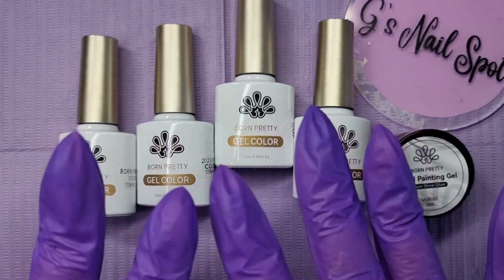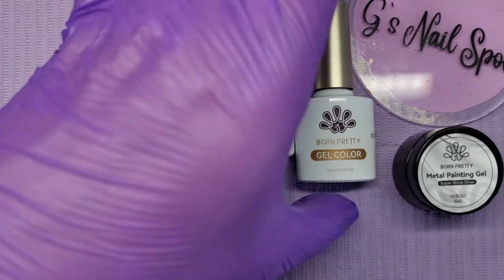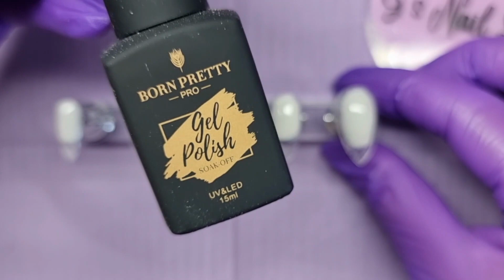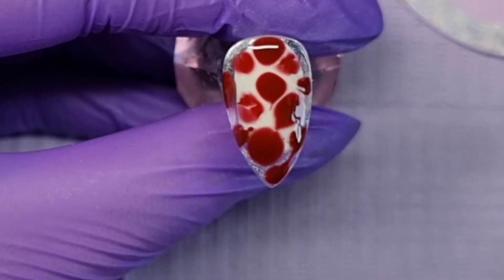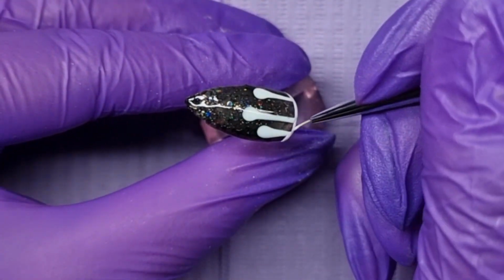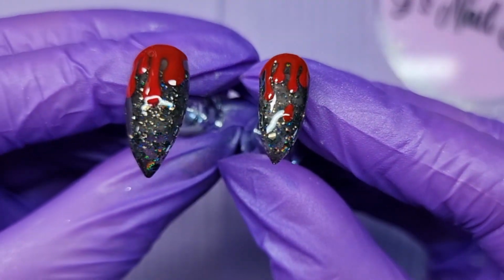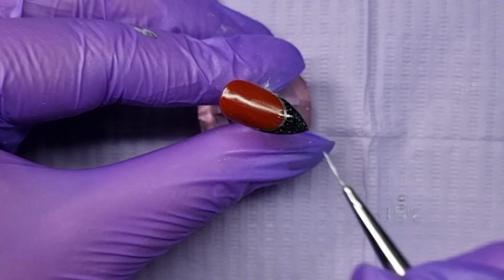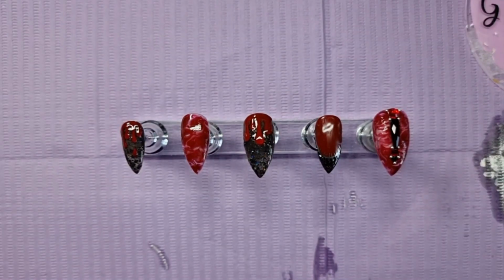Bloodlust Halloween Design Nails @bornprettyofficial Born Pretty PR Package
𝙃𝙞 𝙚𝙫𝙚𝙧𝙮𝙤𝙣𝙚, 𝙩𝙝𝙖𝙣𝙠𝙨 𝙛𝙤𝙧 𝙨𝙩𝙤𝙥𝙥𝙞𝙣𝙜 𝙗𝙮!👋
𝘼𝙨 𝙖𝙡𝙬𝙖𝙮𝙨, 𝙖 𝙝𝙪𝙜𝙚 𝙩𝙝𝙖𝙣𝙠 𝙮𝙤𝙪 𝙩𝙤 𝙖𝙡𝙡 𝙢𝙮 𝙨𝙪𝙗𝙨𝙘𝙧𝙞𝙗𝙚𝙧𝙨 𝙩𝙤𝙤! 𝙔𝙤𝙪 𝙜𝙪𝙮𝙨 𝙖𝙧𝙚 𝙛𝙖𝙗𝙪𝙡𝙤𝙪𝙨! 💓  𝘼𝙣𝙙 𝙞𝙛 𝙮𝙤𝙪 𝙖𝙧𝙚 𝙣𝙚𝙬, 𝙩𝙝𝙖𝙣𝙠𝙨 𝙛𝙤𝙧 𝙩𝙪𝙣𝙞𝙣𝙜 𝙞𝙣, 𝙮𝙤𝙪 𝙖𝙧𝙚 𝙫𝙚𝙧𝙮 𝙬𝙚𝙡𝙘𝙤𝙢𝙚 𝙝𝙚𝙧𝙚!‌💞

Welcome to another Born Pretty PR review! Here are some creepy blood themed nails for the Halloween Collection! The blood red gel and black glitters are perfect for this!

I love reading your comments and I always reply! It's totally free and really supports my channel.

Click on the link below where it should take you to the website and add my discount code into the voucher code box when you use the 'pay as you go' option.

(っ◔◡◔)っ ♥ Products used: ♥
BORN PRETTY Silky White Series CG082 CG118 CG130 CG048

Urban Graffiti Blooming Gel
SHEIN gems, crystals, caviar beads